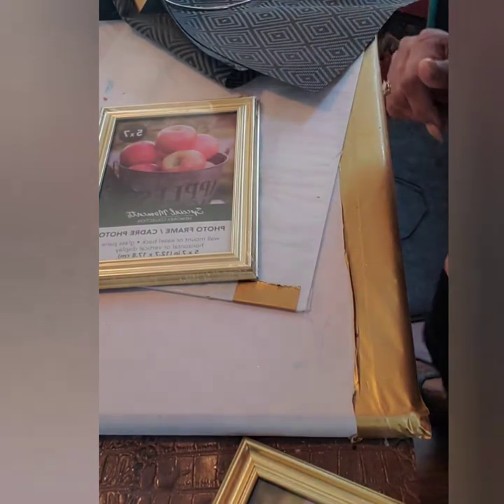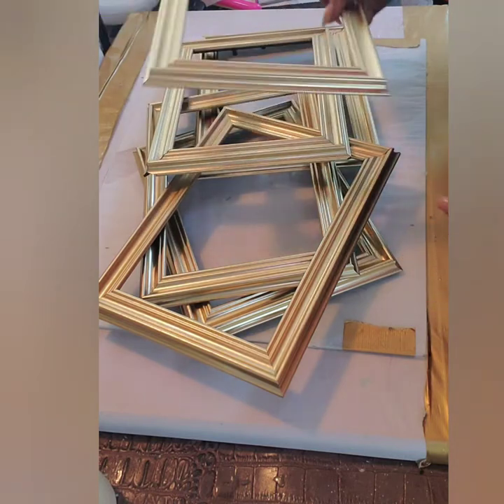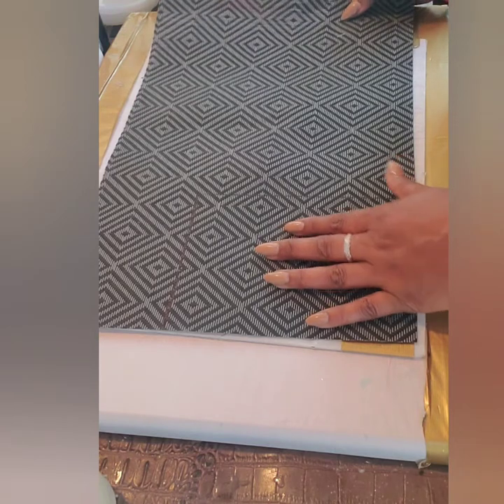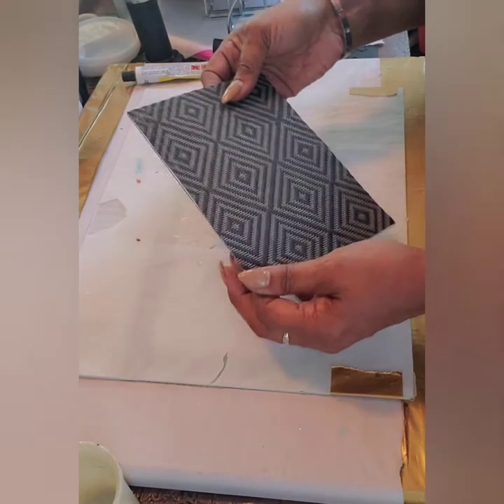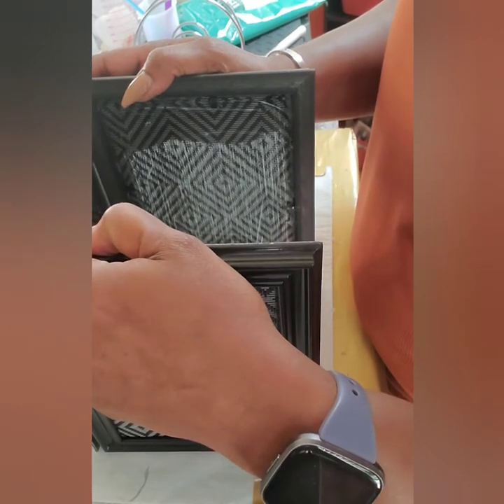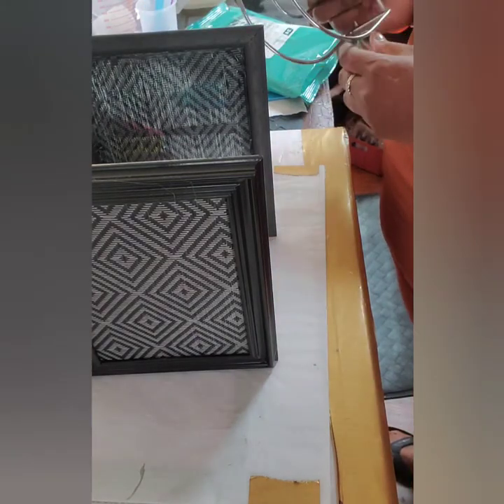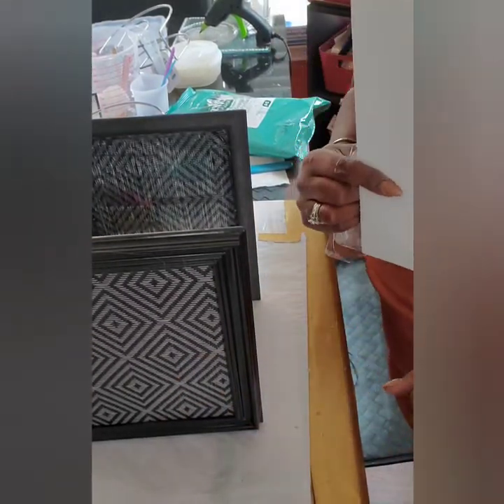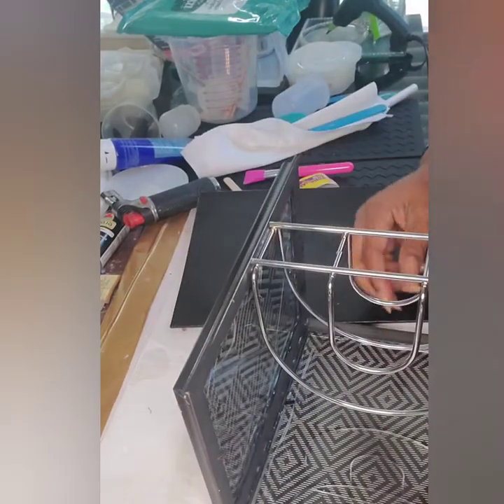Dollar Tree DIY.... Wireless Remote Wall Sconces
This project will show you how to create this beautiful Remote Wireless Wall Sconces using items from the Dollar Tree.
Material needed:
6 Picture Frames
2 Silver metal Napkin holders
Fix All Adhesive or E6000
2 Canvas Boards sized to Frame size
2 Plastic woven Place Mats or any Sheer material
2 pks of Lights from Five Below(Preferably) or Push lights from the Dollar Tree or any other pug lighting sources.
Spray Paint in desired color

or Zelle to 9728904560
p.o.w.e.r_projects_ceo
Thanks again for all your subscriptions, love, and support